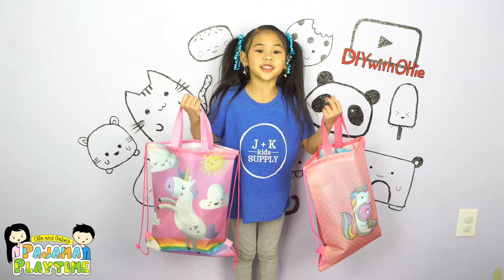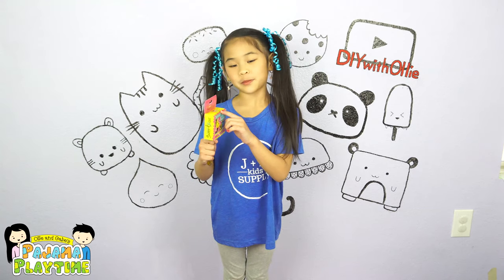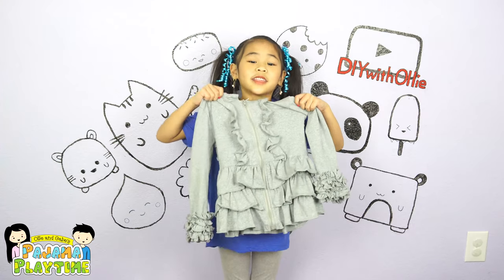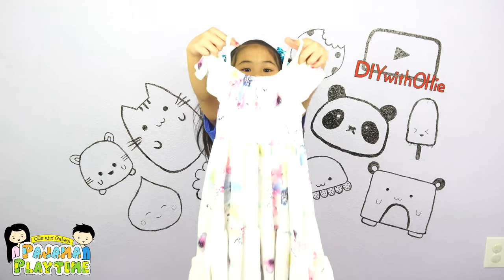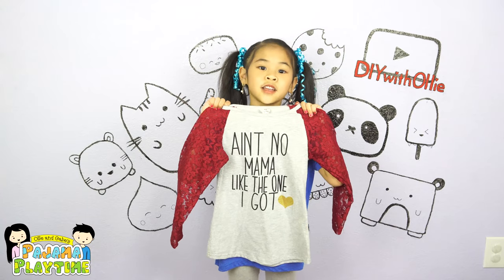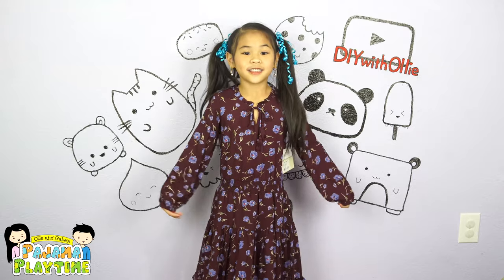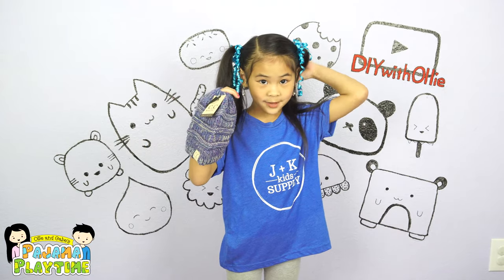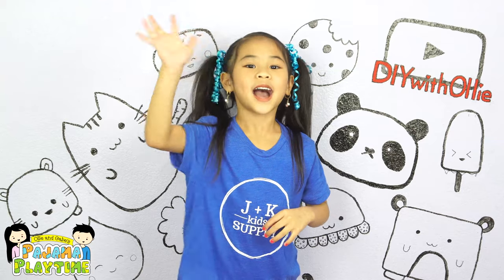J+K Kids Supply Clothing Haul | Pajama Playtime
Happy Friday! My litle brother was busy this week so today's Pajama Playtime episode will just be with me! I have always wanted to do a haul video, but never got the chance until now! I became a brand rep for this really awesome kid's clothing store called J+K Kid's Supply in Frisco, TX. I had some time to go visit it a few weeks ago during one of their pop-up sales.

Let me know which item was your favorite in the comments below. Also let me know if you like videos like this and I'll make more!

P.S. They didn't ask or pay me to make this video. I just thought it'd be really fun to do.

✿ Useful Links ✿

♡ Ollie